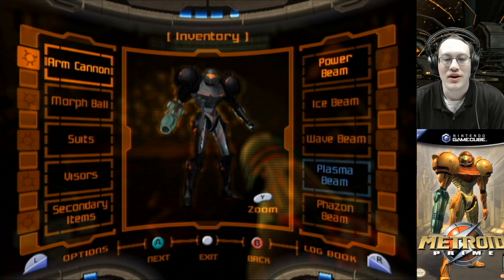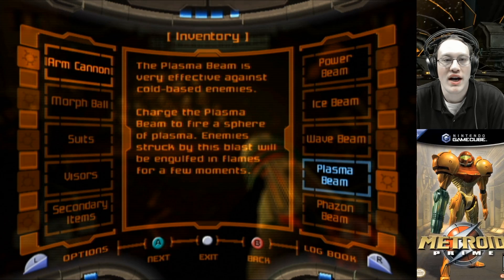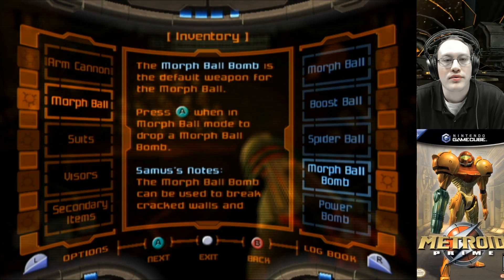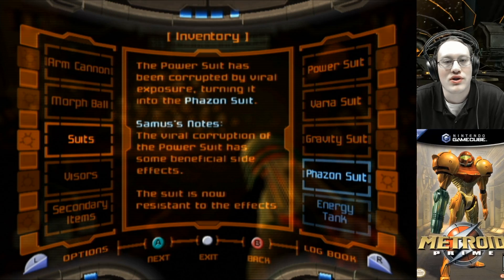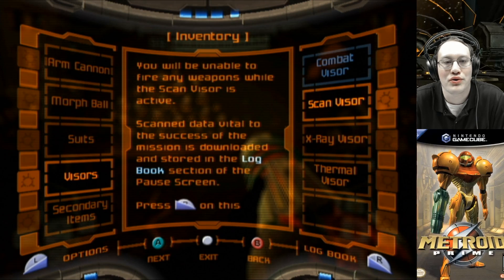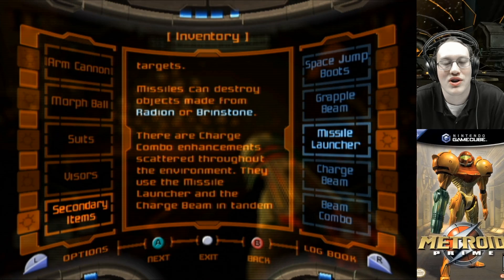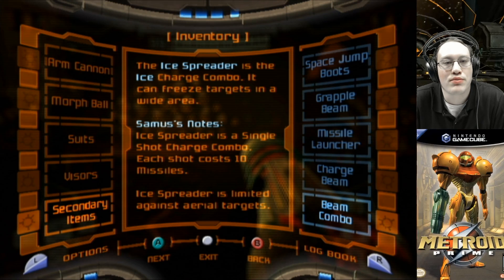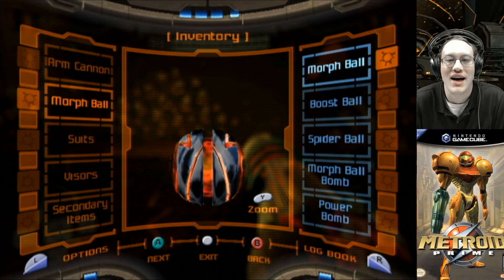Let's Play Metroid Prime, Epilogue 7 - Equipment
In this episode, I read through the descriptions for all Samus' gear. Includes all visors, suits, beam weapons, combos, and extras like the Space Jump Boots and Grapple Beam.

In this series, I'm playing through the original Metroid Prime for Nintendo GameCube! I'm playing in Hard Mode and getting 100% of all power ups and scans.